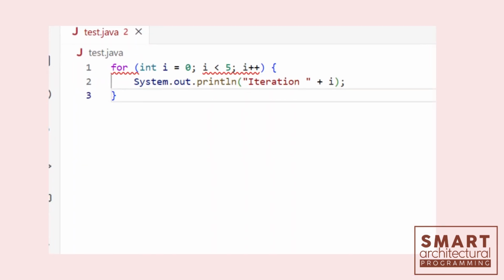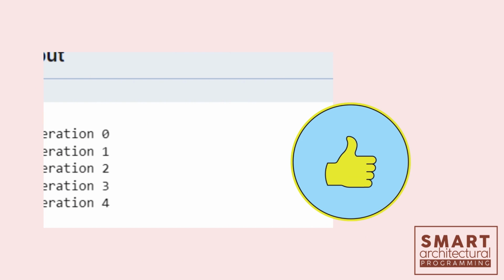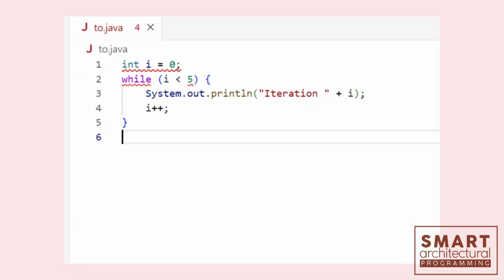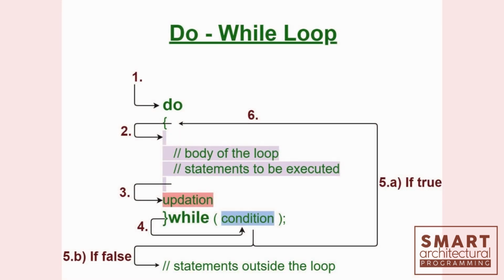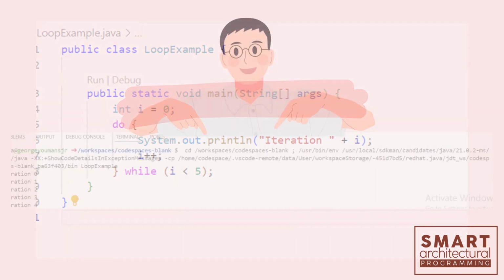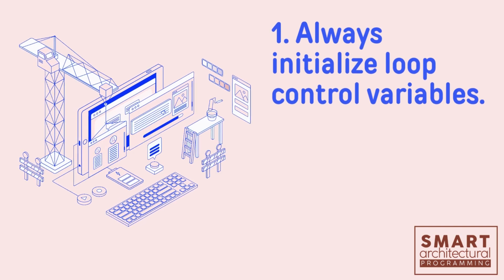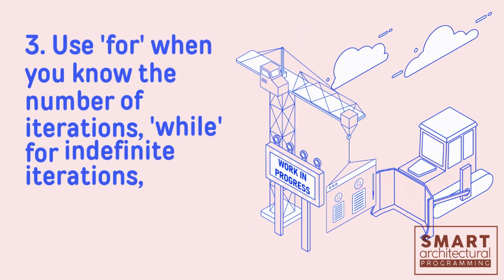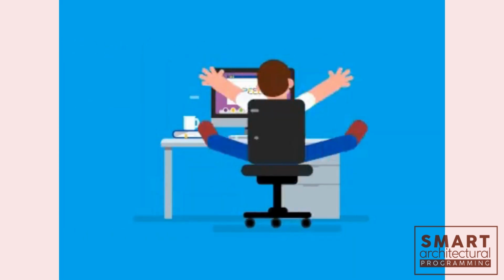Java Loop Wizardry: Navigating For, While, and Do-While Paradigms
Welcome to the ultimate guide to mastering loops in Java! In this tutorial, we'll delve deep into the intricacies of For, While, and Do-While loops, exploring their functionalities and nuances. Get ready to unlock the full potential of For, While, and Do-While loops in Java programming as we embark on this enlightening journey together.

In this comprehensive Java tutorial on mastering loops, you'll gain invaluable insights into the core concepts of programming. Through clear explanations and practical examples, you'll learn how to harness the power of For, While, and Do-While loops to efficiently manipulate data and control program flow. Whether you're a beginner eager to dive into the world of programming or an experienced developer looking to enhance your skills, this course has something for everyone. Join us on our YouTube channel for a free, in-depth exploration of Java loops and elevate your programming prowess today.

- Explore fundamental programming concepts such as loops and data manipulation.
- Learn to create efficient loops using For, While, and Do-While structures.
- Discover how loops can be utilized in real-world programming scenarios.
- Enhance your understanding of Java programming through hands-on examples and exercises.
- Access additional resources and sample code to reinforce your learning experience.
- Join our vibrant tech community on Twitter for updates and discussions on programming and tech trends.

🚀 Ready to level up your Java skills? Dive into the world of loops with our comprehensive tutorial!